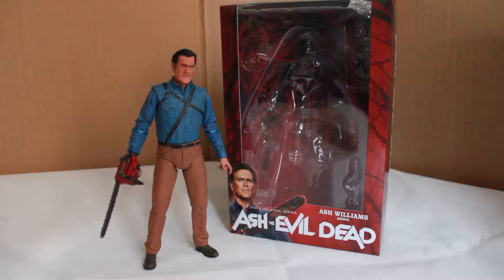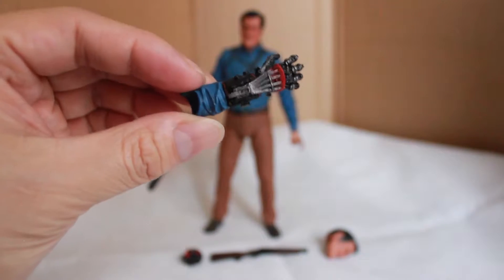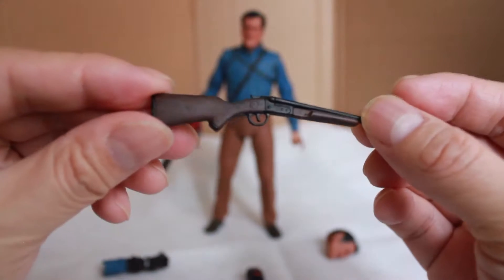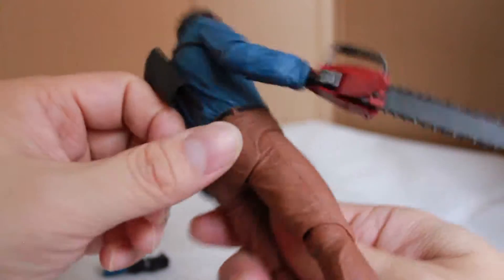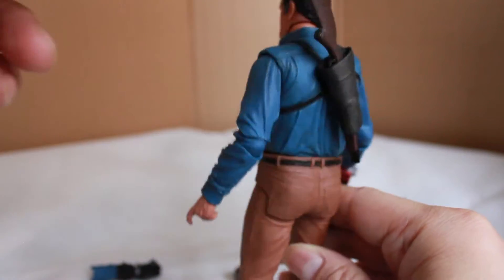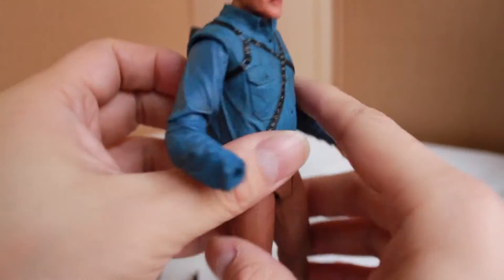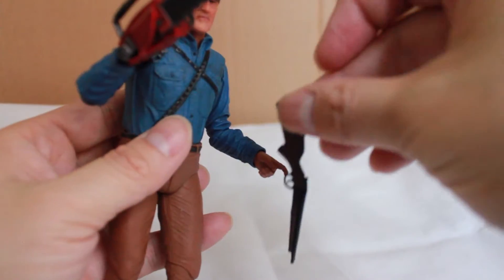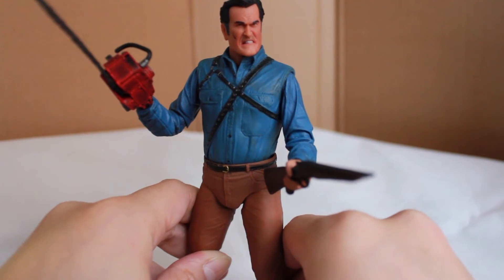Neca Ash vs Evil Dead - Hero Ash Review